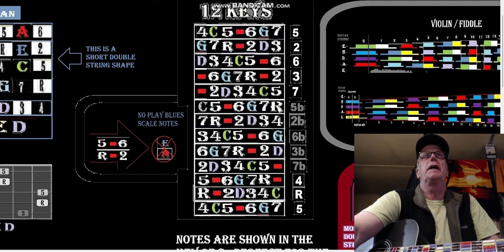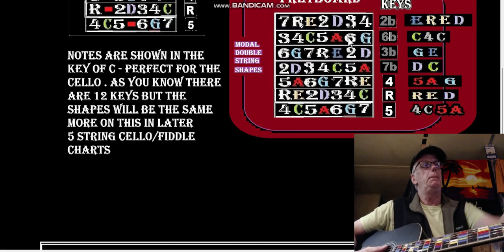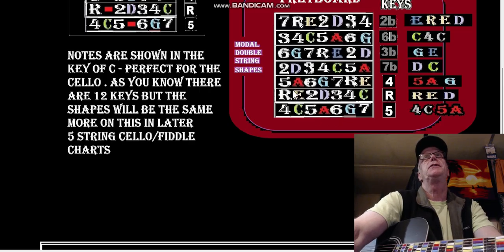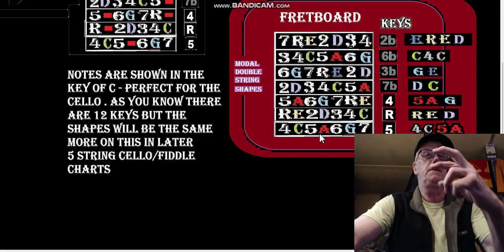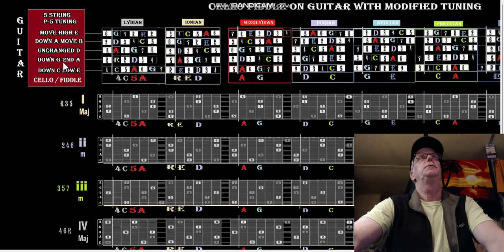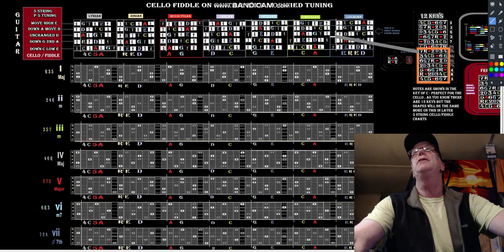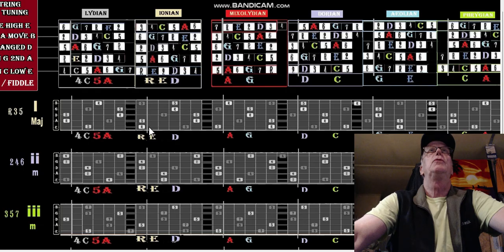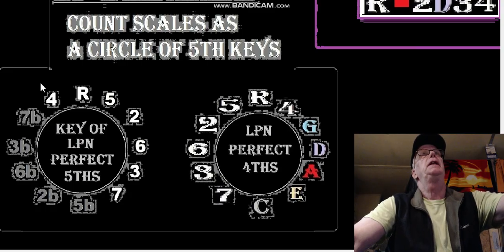Andys Free Guitar Charts Videos Lesson Chart 448 Part 4 of 6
HAPPY HOLIDAYS FROM ANDY G   TGIF
Chart 448 is done. The chords and String Shapes for what they call "5 String Fiddle", only now on guitar. Tuning is explain in the previous posts and in shorthand on the chart. Its wonderful. New shapes, 7 modal chords. But now without the G-B String tuning 3rd, the 3 major chord shapes are the same as are the 3 minor shapes.
Lesson today Chart 445 Cello-Fiddle on Guitar Tuning and String Shapes review
Chart 445 Fretted Cello / Fiddle / Violin Notes on a 5 string modified Guitar with the 7 Modal Cages, 12 Key P-5 Pattern build, and play away double SS's with a triple on the Phrygian.
Facebook Group Link Put Together Instructions:
For the Full-length video and posted charts:
Visit Andy’s Free Guitar Charts Facebook Group: